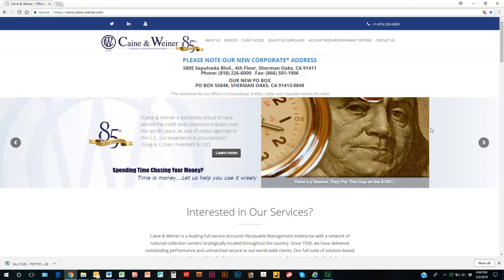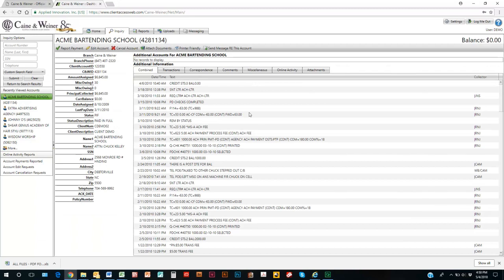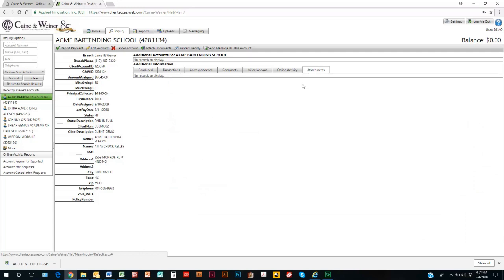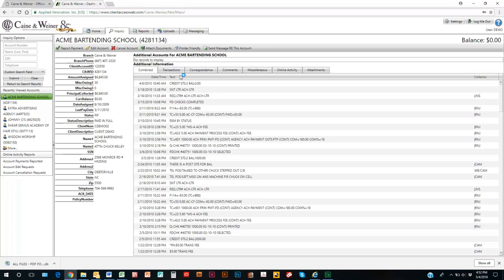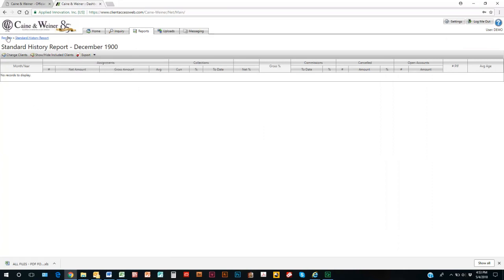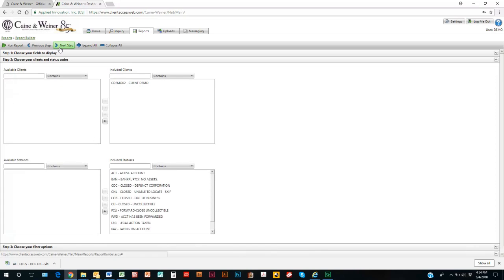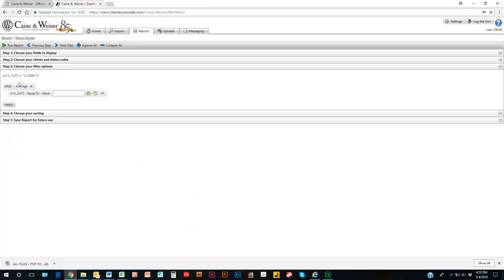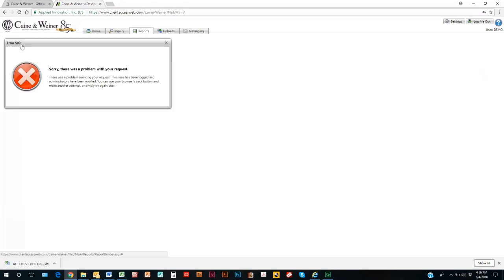CW Connect Demo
Demo of Caine & Weiner Online Client Tool for Account Access and Reporting